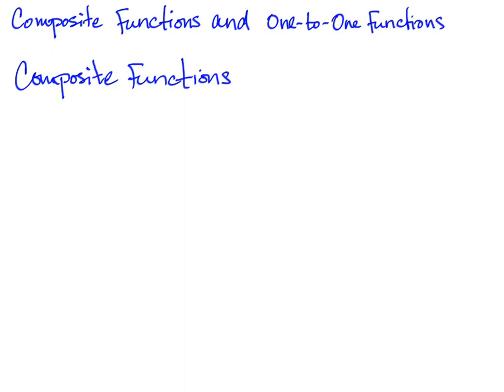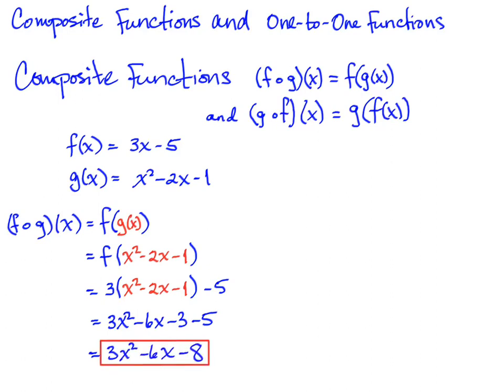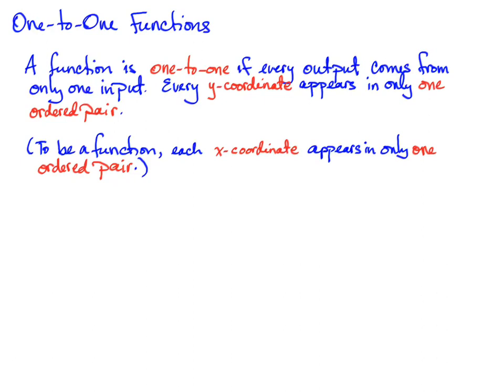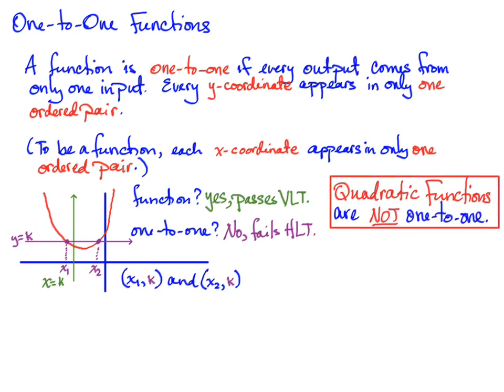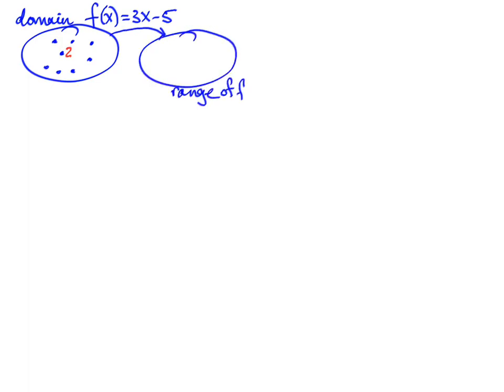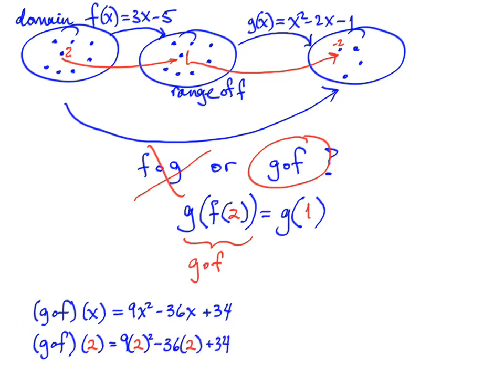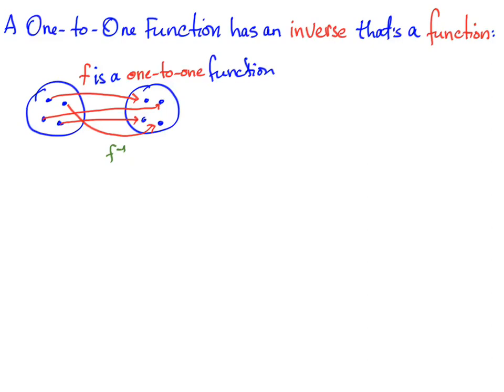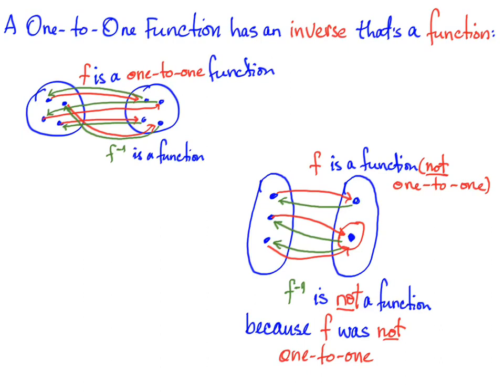Function Composition and One-to-One Functions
Dr. G. gives her students an overview of function composition and one-to-one functions.